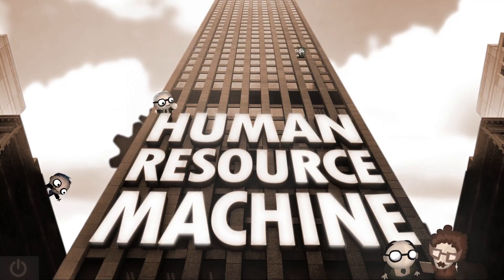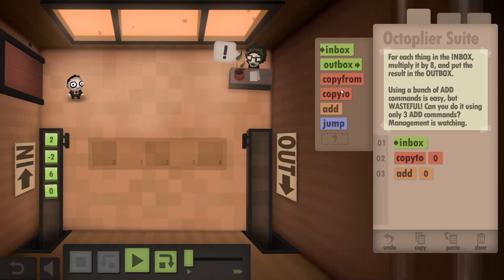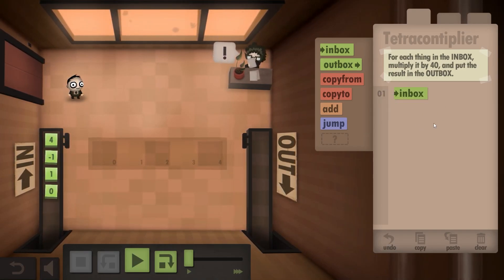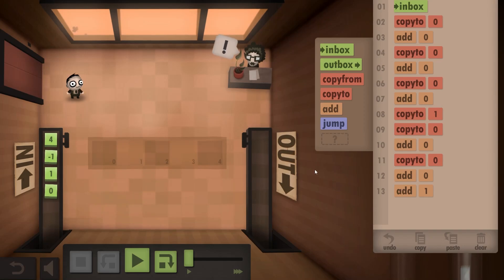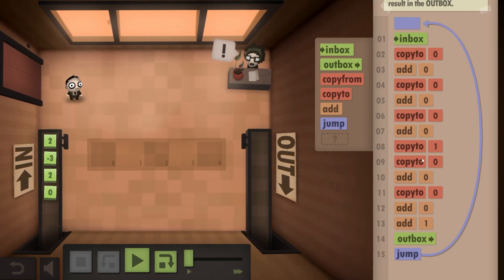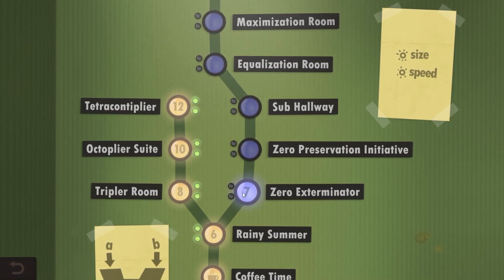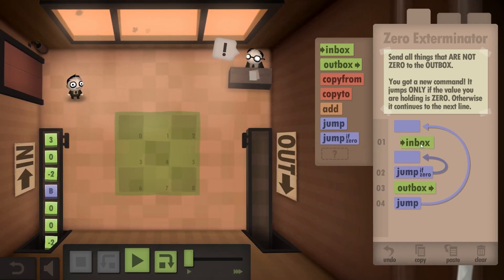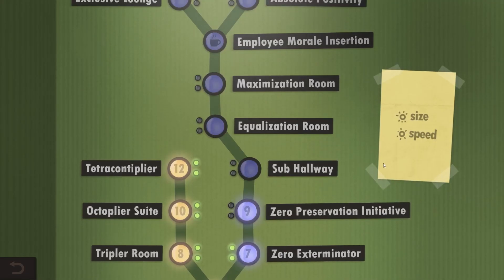The Shocking Truth About This Programming Task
I discover a surprising solution to a coding task and even unlock a new coding mechanic. That is sure to make the following challenges more interesting and fun!
But I have to make sure to use it properly, otherwise, I won't be able to complete all the optional challenges which add more difficulty to the main task.